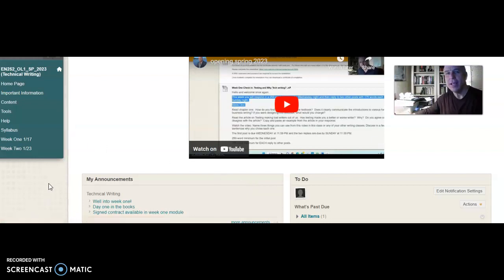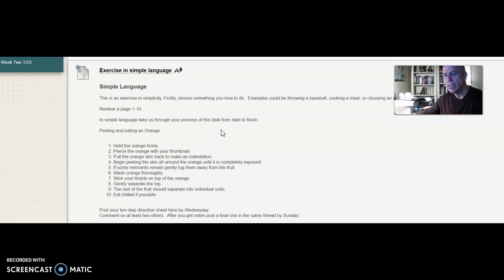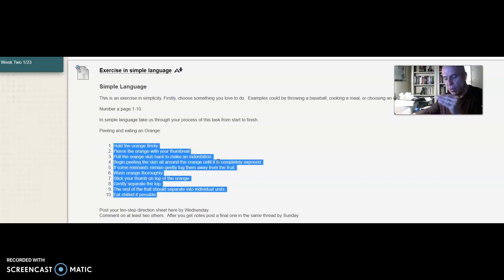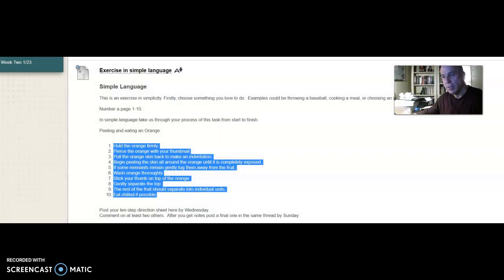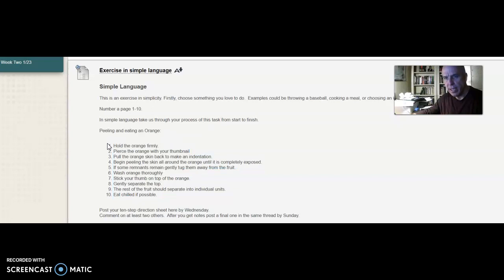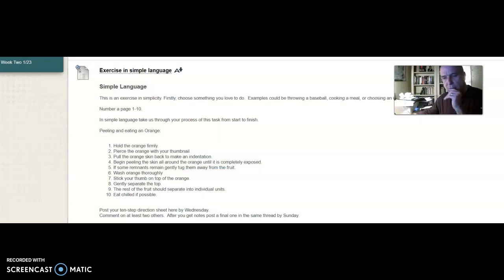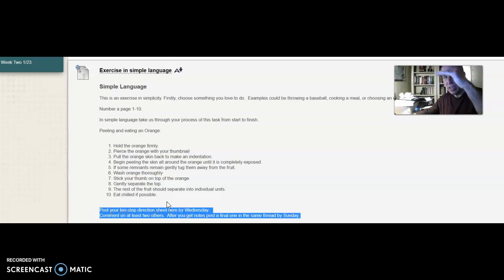week two techwriting